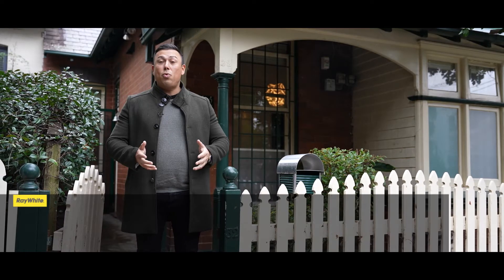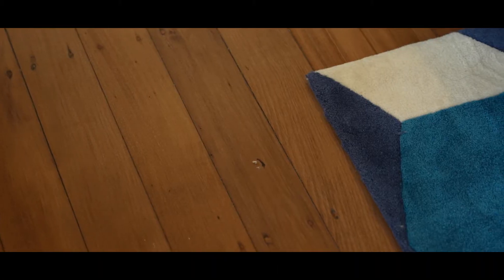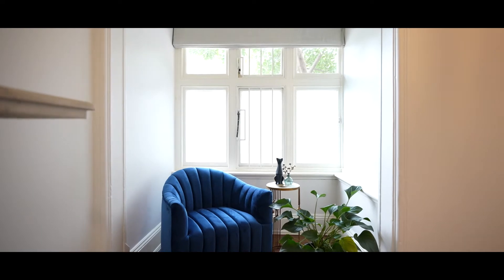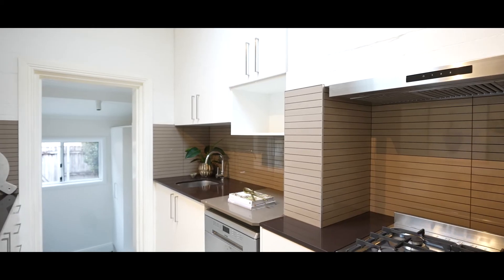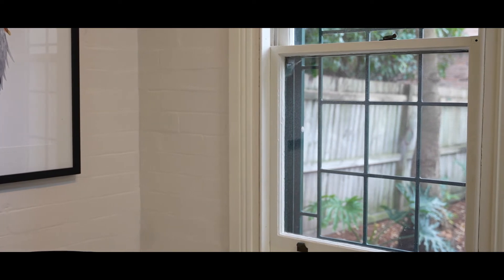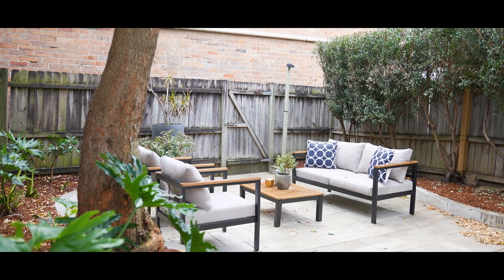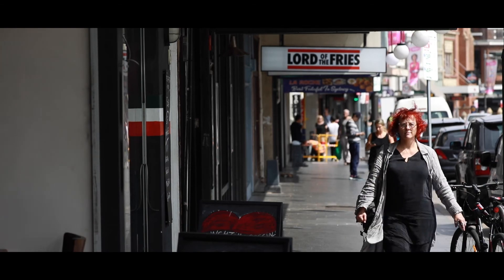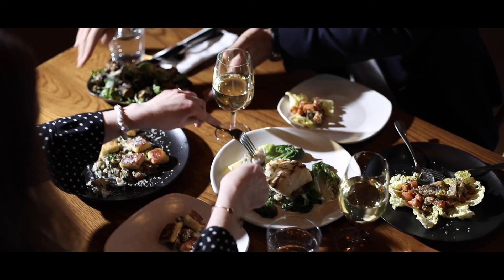Ray White | 32 Simmons Street, Newtown